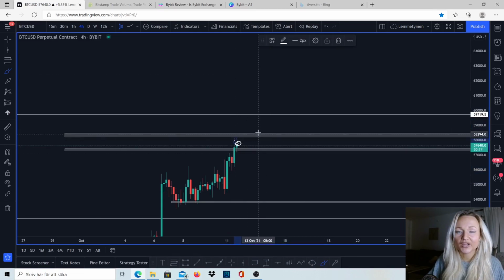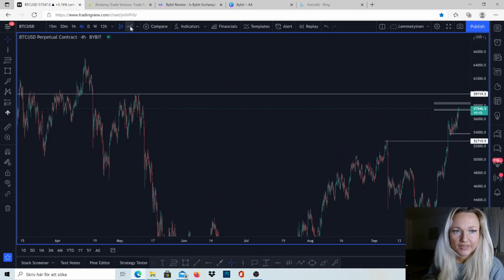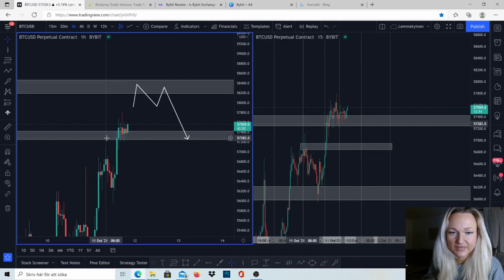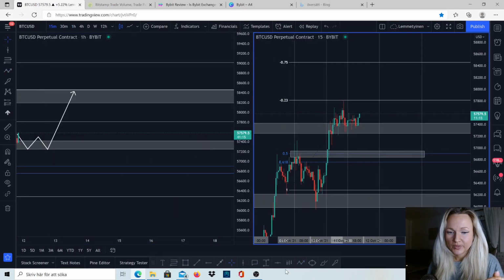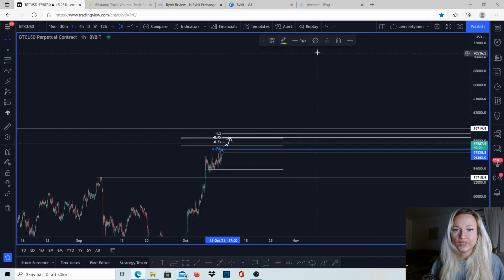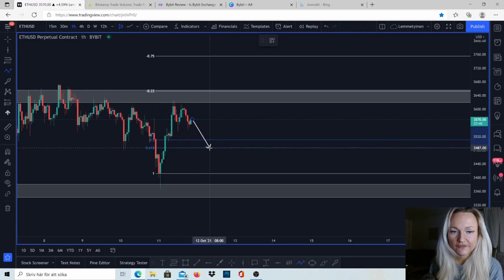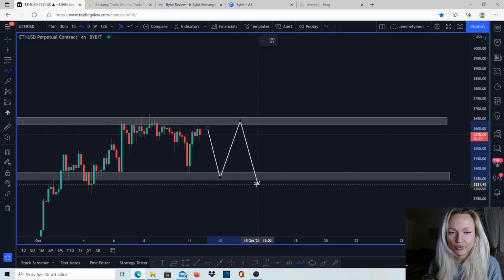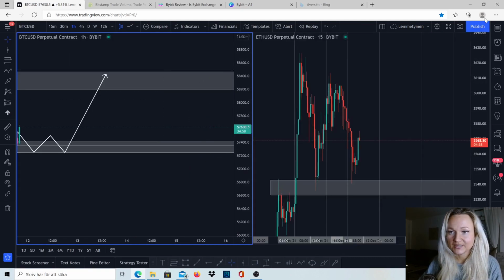ALERT!!! THIS IS WHAT COULD HAPPEN TO BITCOIN AND ETHEREUM!!!!!!!!!!